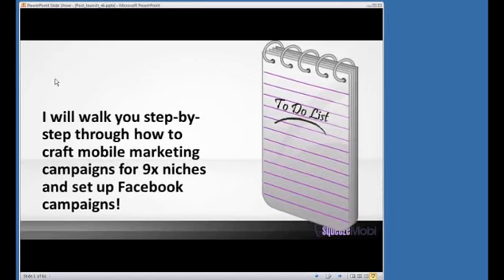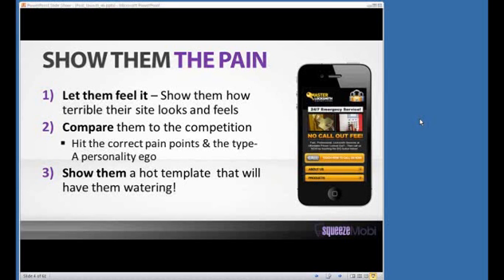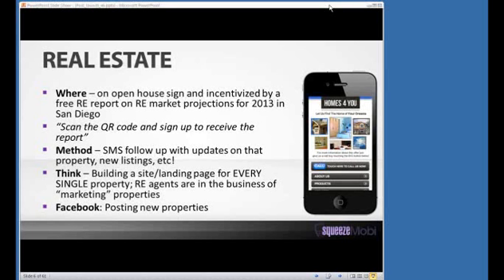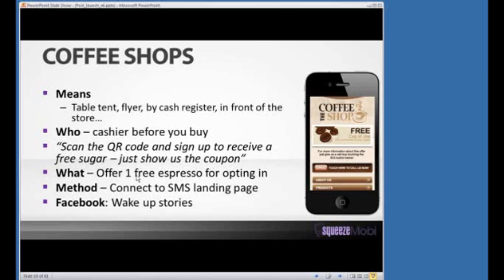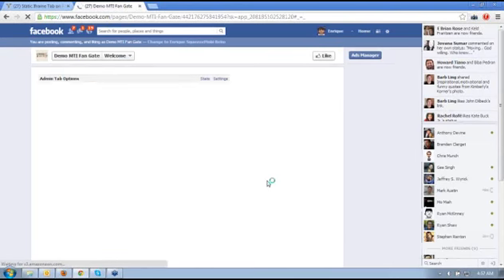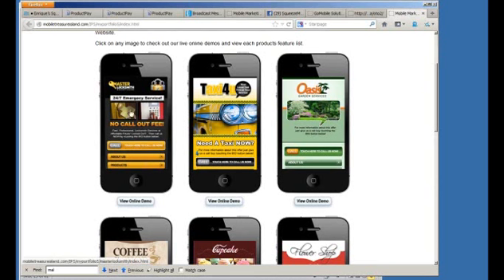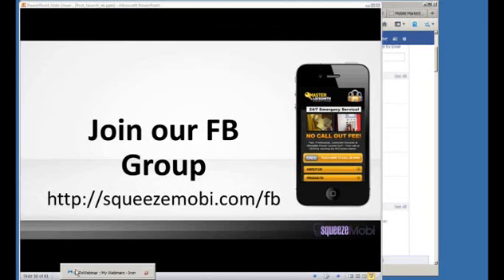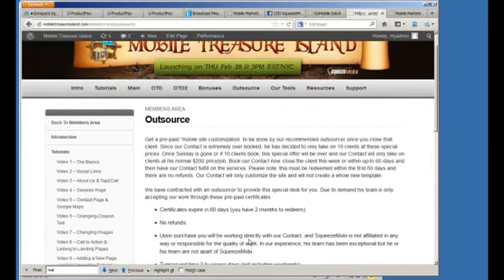2013-03-03 15.00 [STARTING NOW] CLOSING Training - 9 Hot Niche Mobile Campaign Special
New orders for the MTI is currently closed. Please be on the look out for new and exciting offers from Squeezemobi.